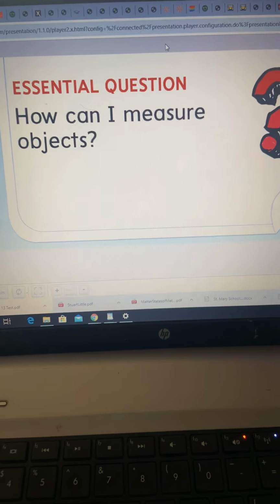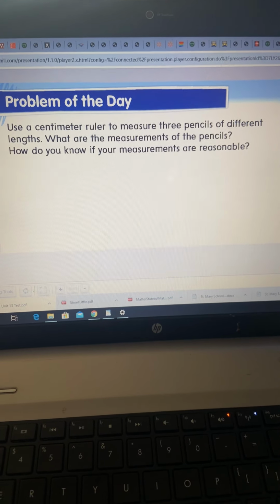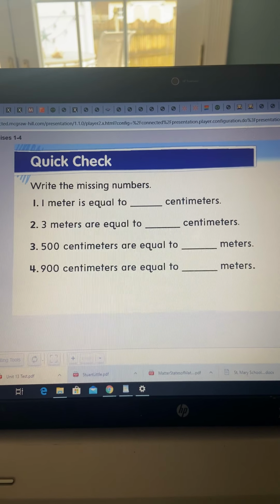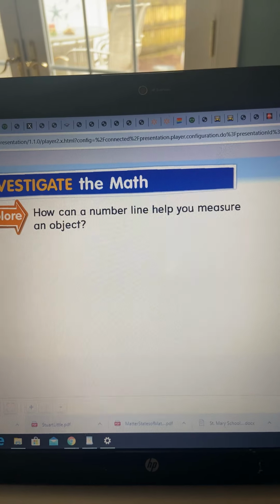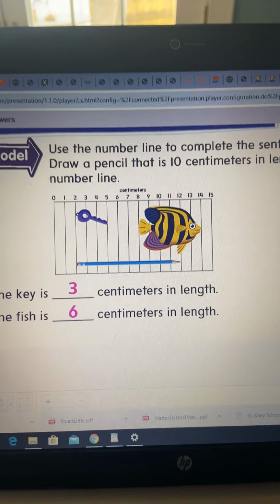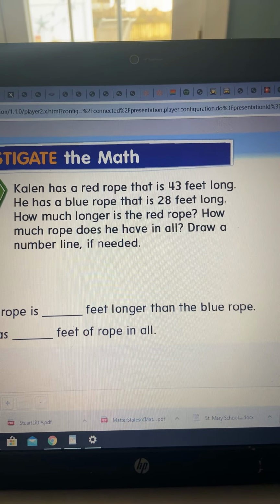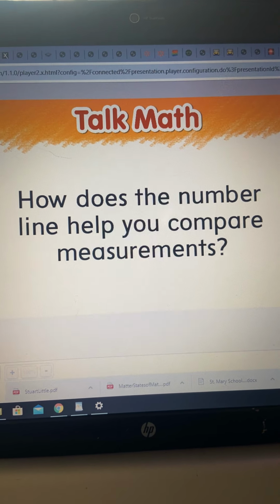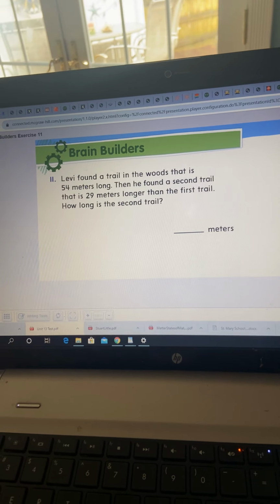#2 math (have book open to page 710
Lesson for using a number line to measure objects 04/28/20